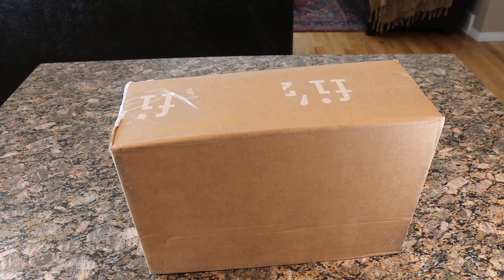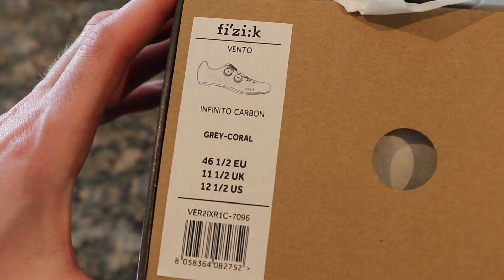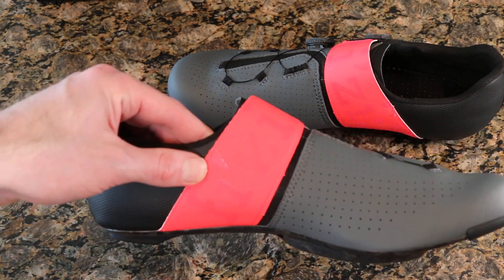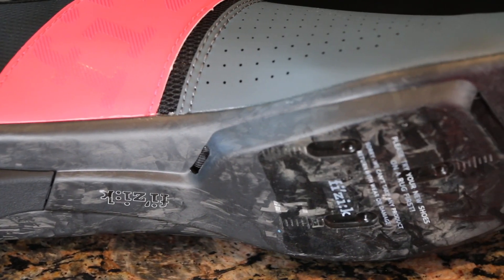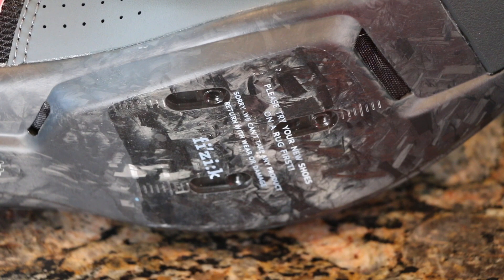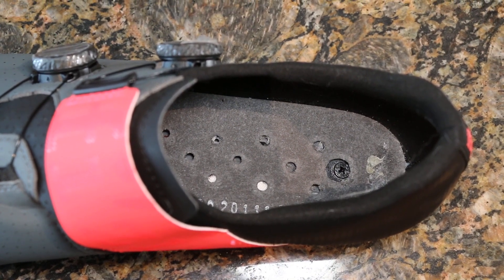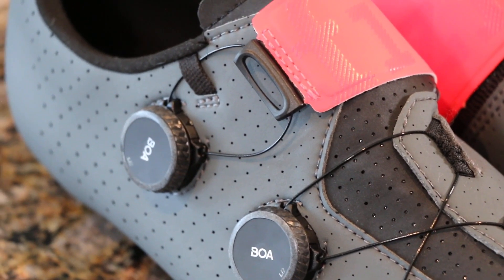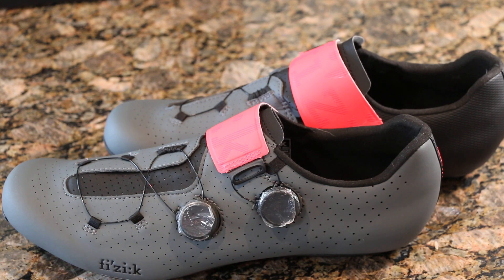Fizik Vento Infinito Carbon 2 - Impressions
Checking out the Fizik Vento Infinito Carbon 2 Road Cycling Shoe. They seem light, stiff, and ready for performance road riding!